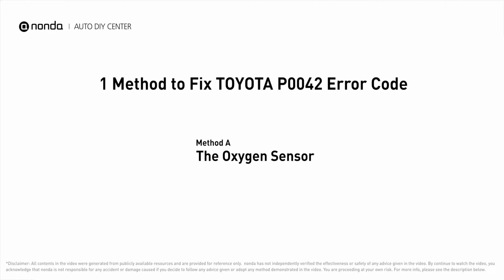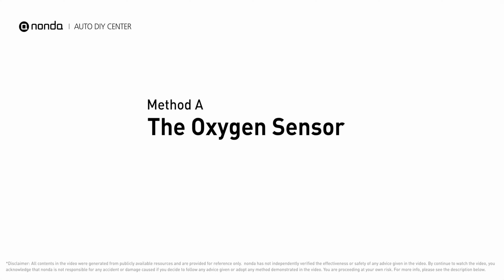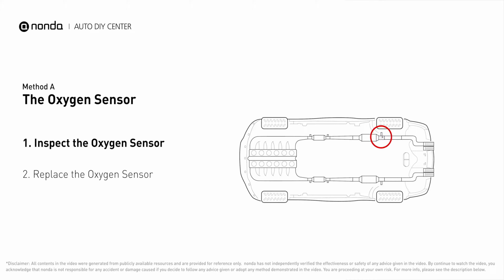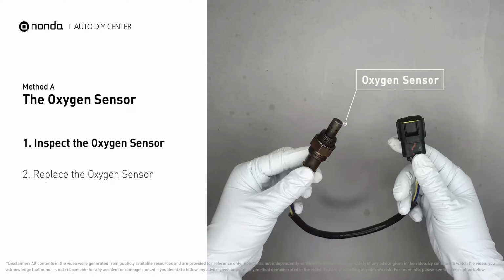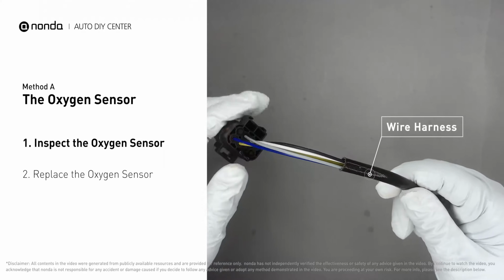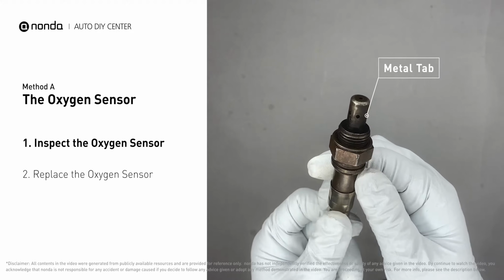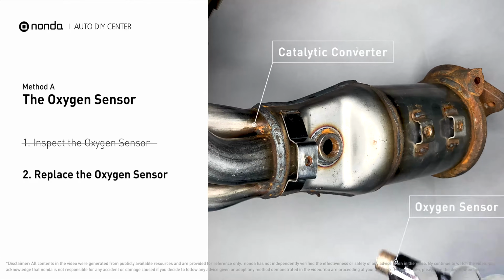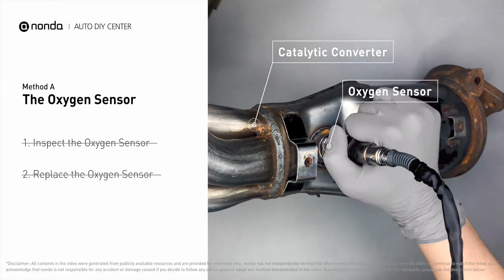How to Fix TOYOTA P0042 Engine Code in 2 Minutes [1 DIY Method / Only $19.45]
Claim your FREE engine code eraser

Engine Code TOYOTA P0042: HO2S Heater Control Circuit (Bank 1 Sensor 3). This code may be triggered, when your vehicle’s control module, detects a fault in the heater circuit in oxygen sensor Bank 1 Sensor 3. Cylinder No.1. Catalytic Converter. Inspect Electrical Connections, Wire Harness, And Metal Tabs. How to replace an oxygen sensor. How to replace the O2 sensor. Tips and tricks for replacing the oxygen sensor in your car and fixing code TOYOTA P0042.

0:00 What is TOYOTA P0042
0:39 Method A - The Oxygen Sensor
1:40 Claim a FREE Engine Code Eraser